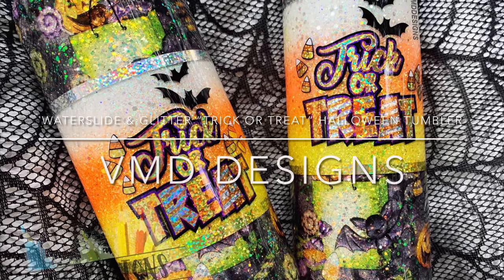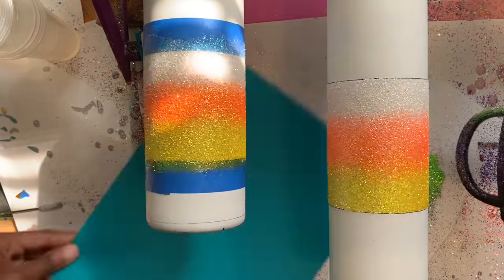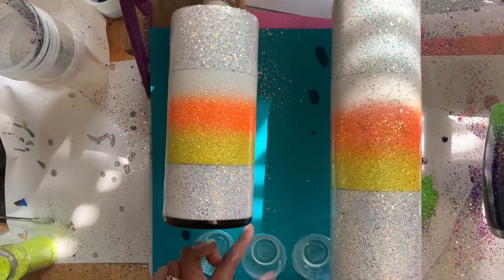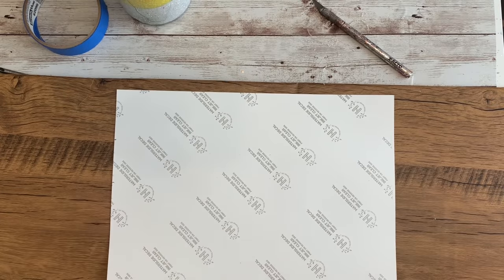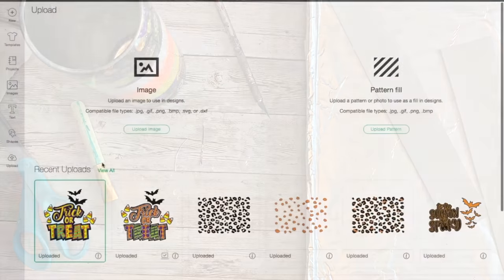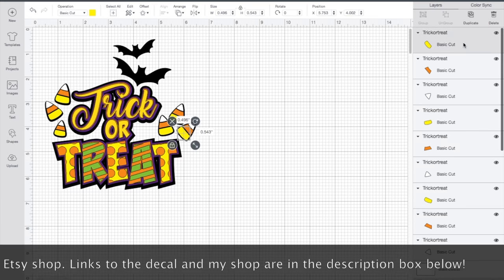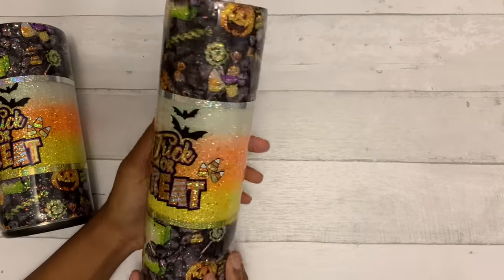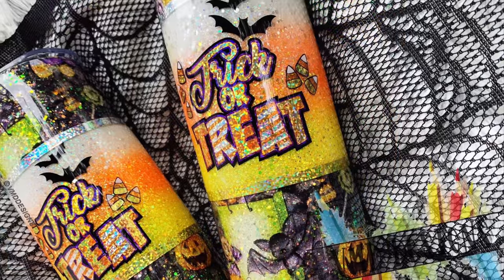WATERSLIDE & GLITTER "TRICK OR TREAT" HALLOWEEN TUMBLER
For this tutorial, we'll be creating a candy corn themed "Trick or Treat" Halloween glitter tumbler, using waterslide, epoxy resin, glitter, and vinyl decals.

Counter Culture DIY Artist Resin - Medium Viscosity
Counter Culture DIY Fast Set
Quick Coat Sealant

Crush (Substitute for Citrus Sunrise, Sass and Crafts no longer carries it)

Cool Skinny 23oz

32oz Plump

Other Supplies used:
Whisper
Capella
Boujee
Oracle
Candy Queen
Sunshine
Snow White

I have an Inkjet printer, and use the Inkjet compatible paper.  If you use a Laser printer, be sure to pick the paper compatible for Laser printers. (Also, you wont have to seal your Laser print waterslide before using!)

Hayes Waterslide Clear INKJET
Purple, Orange, Silver, and Yellow Holographic Sparkle Vinyl
Black Vinyl
White Vinyl
Silicone Face Mask Brush
24" T-Square
X-Acto Knife
Transfer Tape (regular)
Stencil Vinyl
80 Grit Sanding Block